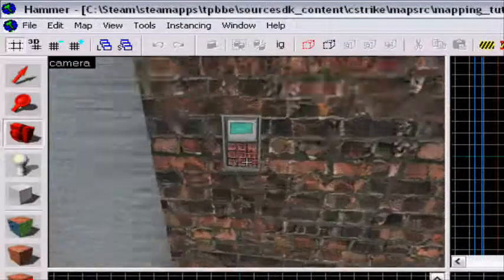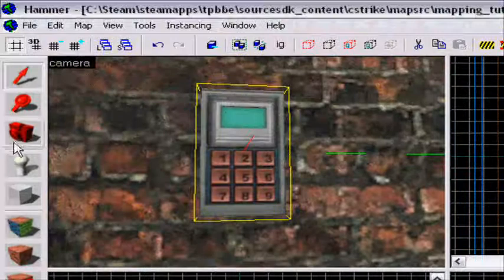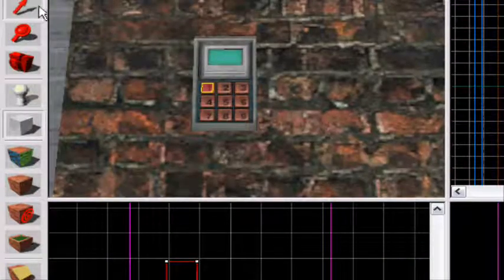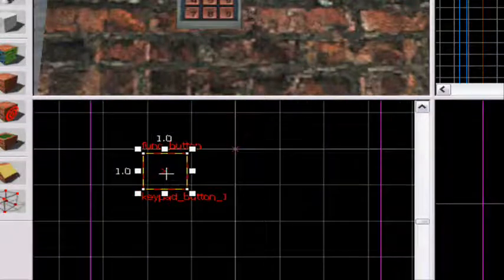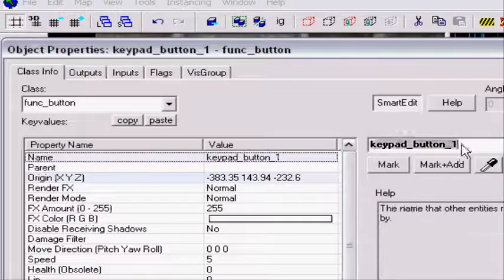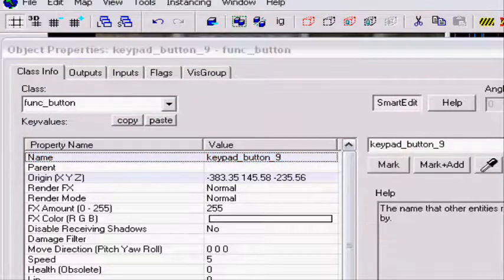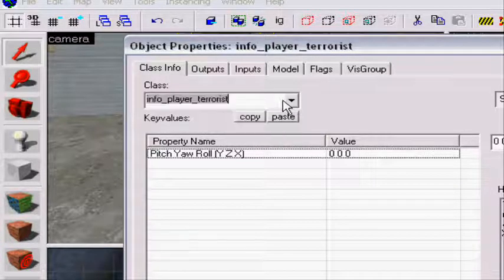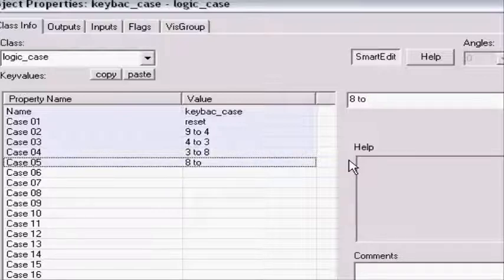Source SDK - keypad v2 Part 1 of 2 + video with extra configs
There are 2 parts + 1 extra configs to make the keypad look better